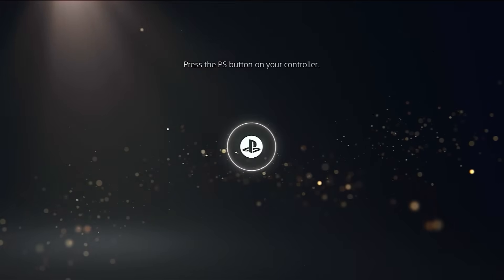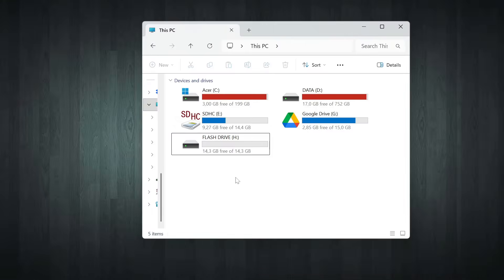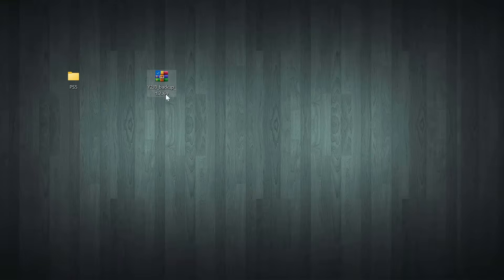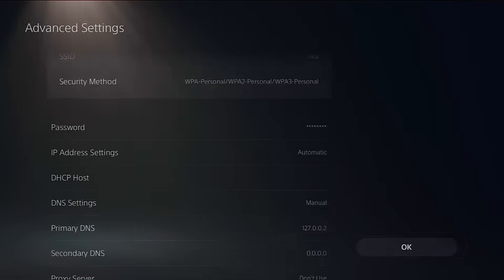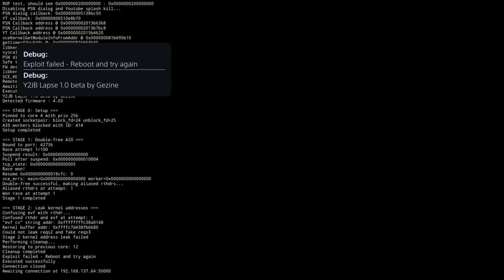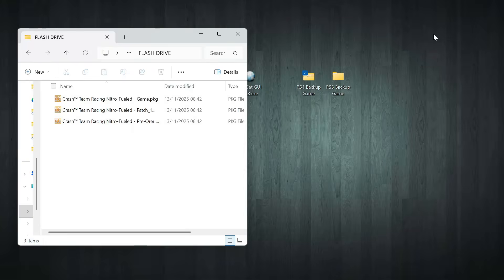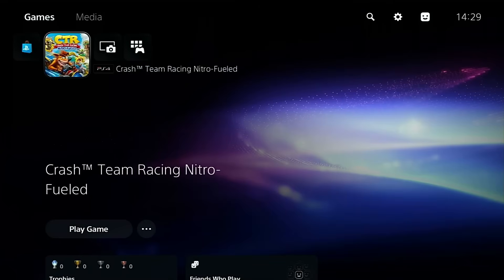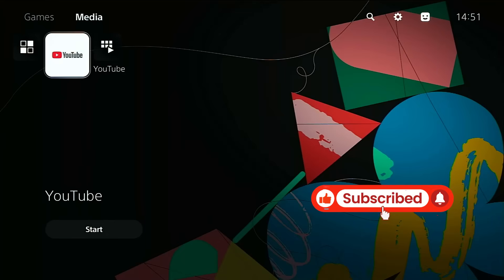The New PS5 Jailbreak Method Is Finally Here — Full Setup Guide Y2JB !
In this video, I’ll show you how to fully jailbreak your PS5 using the latest exploit and set up the universal game launcher to play both PS4 and PS5 games from one place. I’ll also walk you through how to install the Homebrew Store and essential apps like ItemsFlow Game Manager. Big thanks to the developer for making this possible — this update changes everything for the PS5 jailbreak scene! Watch till the end so you don’t miss any important steps!